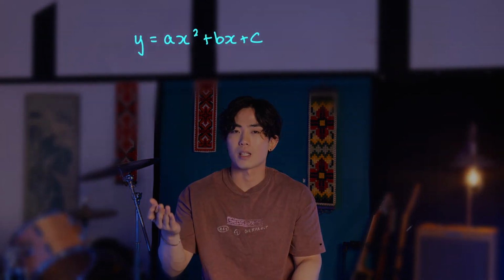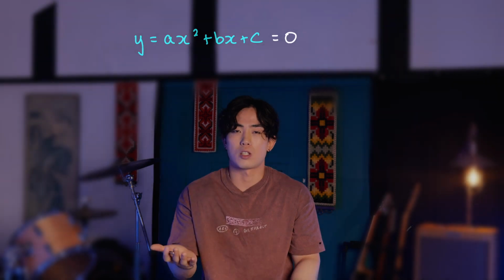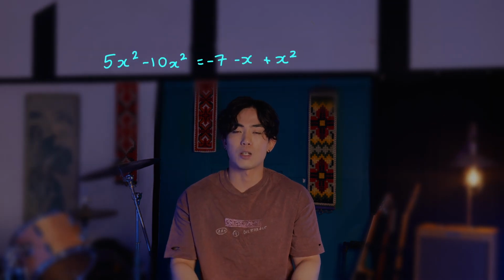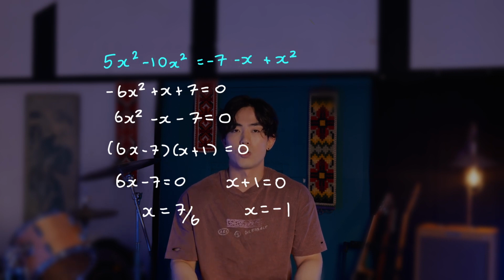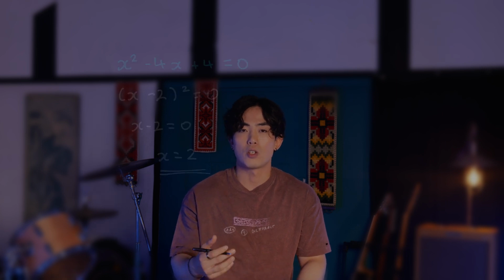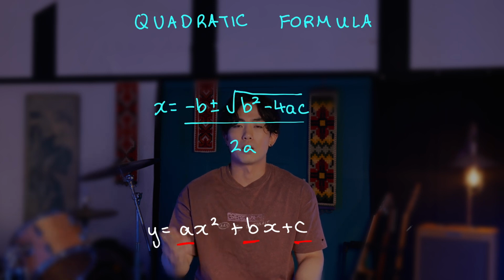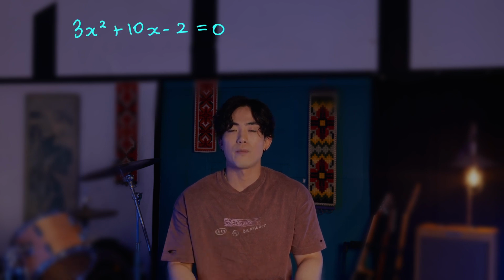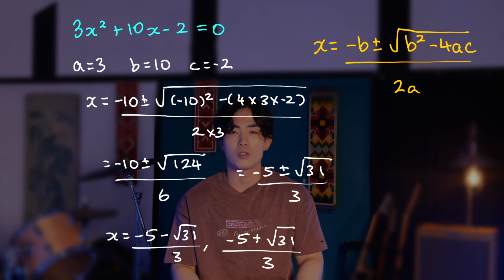Mathematics A Level - Solving Quadratics | Edexcel/OCR/AQA